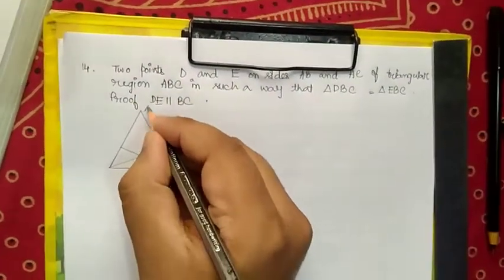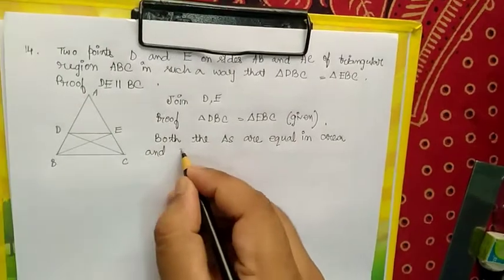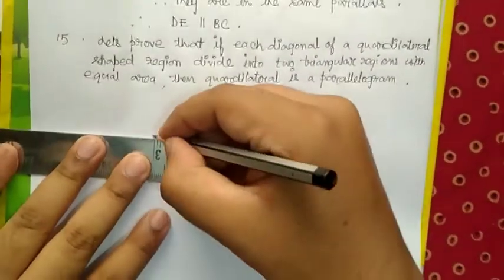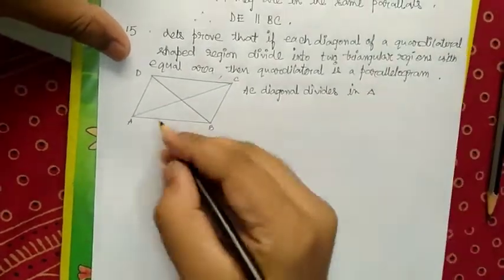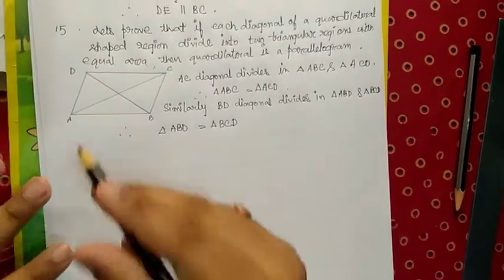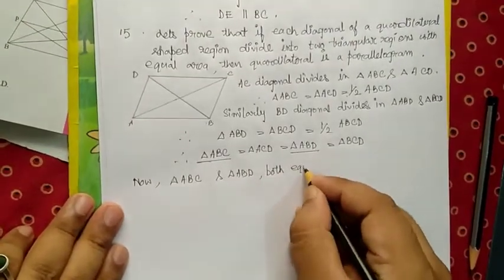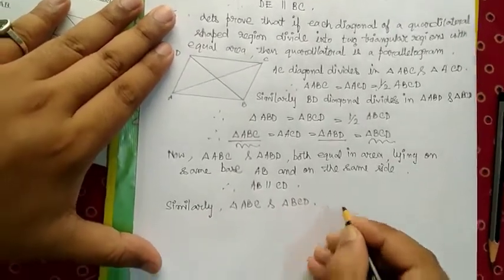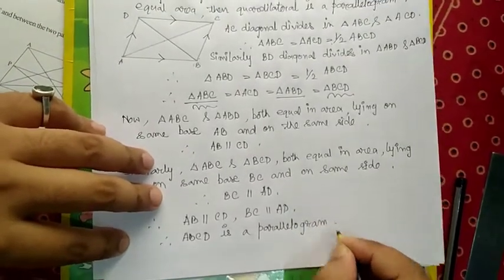Area Theorems | Class 9 | Applications